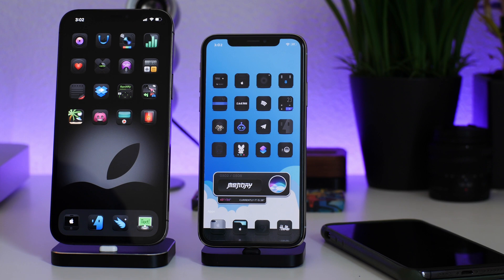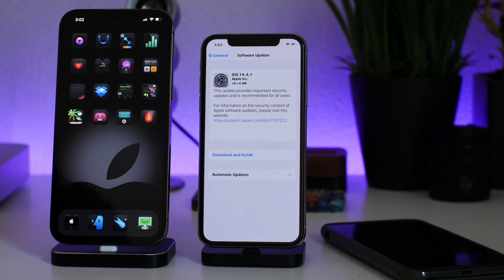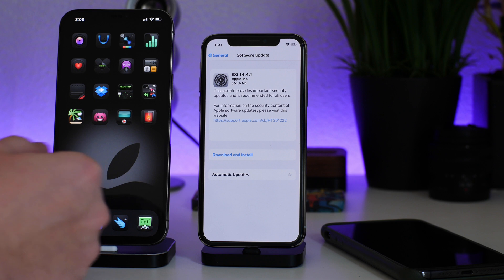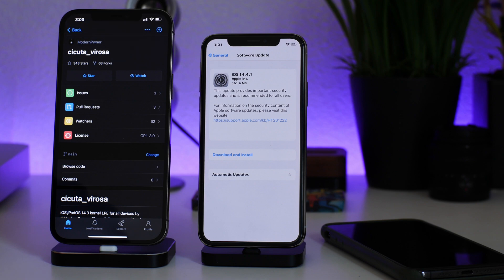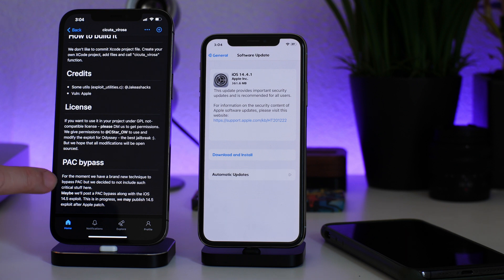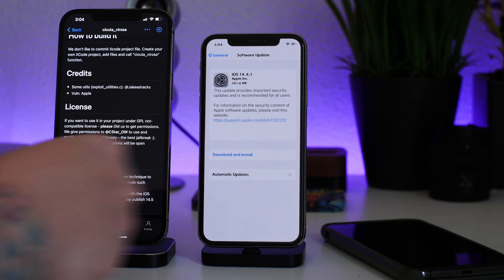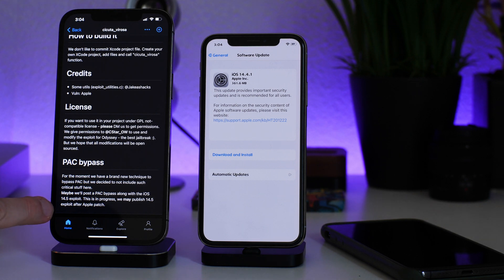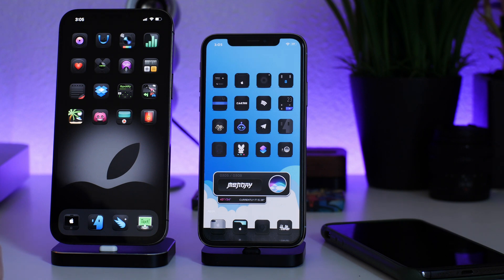iOS 14.4.1 Released - Jailbreak Update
Don't care for a iOS 14 jailbreak definitely update as it will improve security. If you want a jailbreak. DO NOT UPDATE STAY ON iOS 14.4 OR LOWER.

I TWEET TOO MUCH - FOLLOW

iHEAVEN DISCORD
COME CHILL & CHAT - BEST iOS SETUP SPOT

iDM REPO
ADD MY REPO IN CYDIA

DOPE APPS!